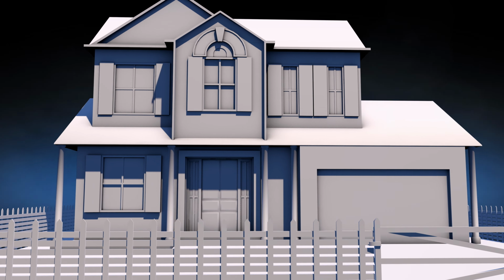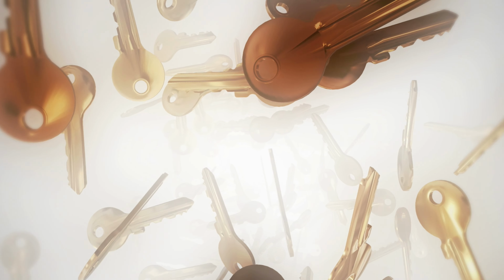CyberData Pros - Zero Trust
Modern security framework, Zero Trust. A cybersecurity buzzword that highlights authentication (MFA) and verification, protecting internal systems and information. Our own Corey Scienza talks about what Zero Trust is, why it matters, and how your business can be prepared.